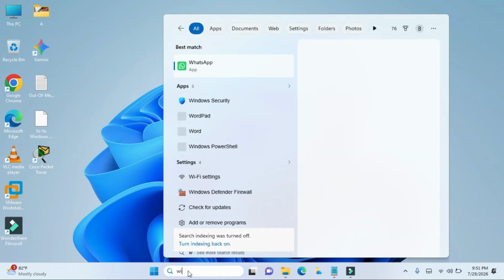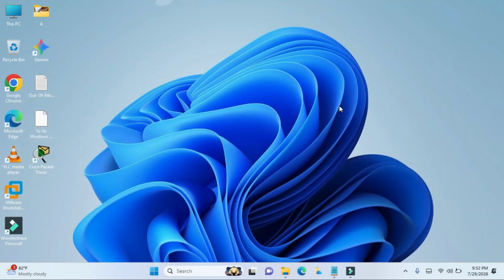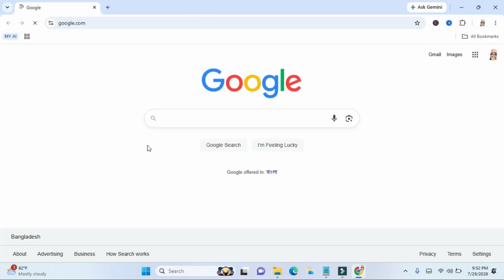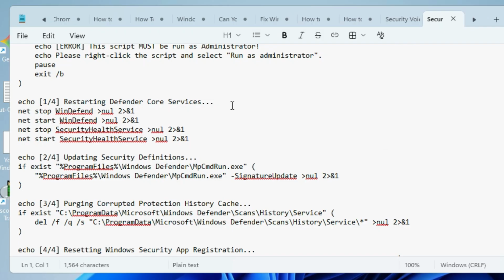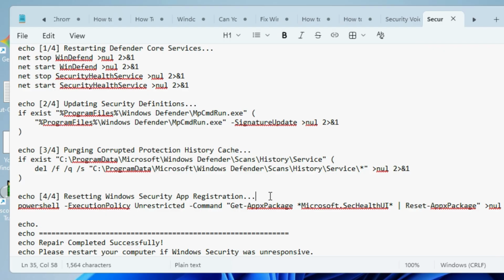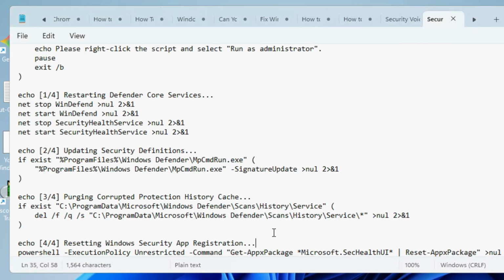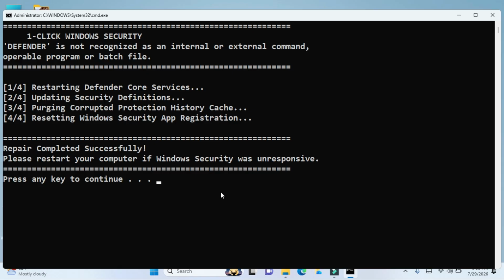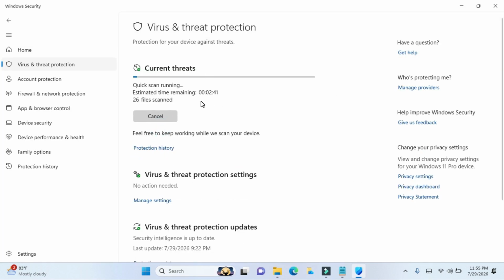Fix: Windows Security Not Opening or Working in Windows 11/10 (1-Click CMD Script)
Fix Windows Security & Defender not opening, blank screen, or crashing on Windows 11 and Windows 10 using a native 1-click batch script.

No third-party downloads required. This script uses built-in administrative tools (DISM, SFC, AppX re-registration, and MpCmdRun) to rebuild Windows Defender components safely.

Check the pinned comment for the full raw batch script code.

CONTENTS:
Windows Security Not Opening Error
Inspecting the Batch Script Code (Safety Check)
Running the 1-Click Defender Repair Script
Verifying Windows Security Dashboard
Outro & System Admin Tips